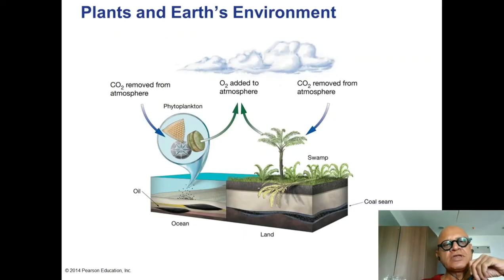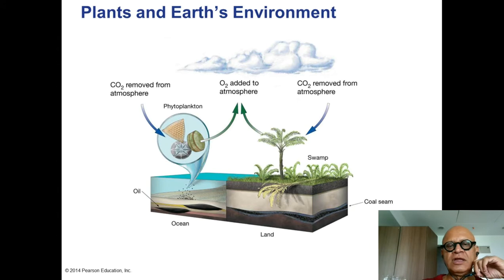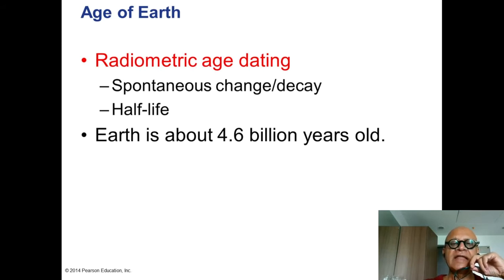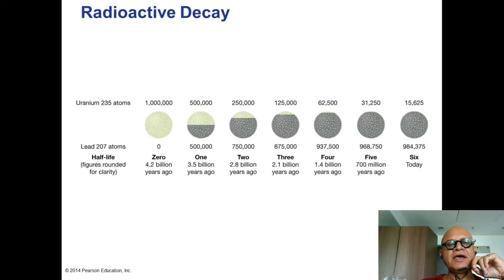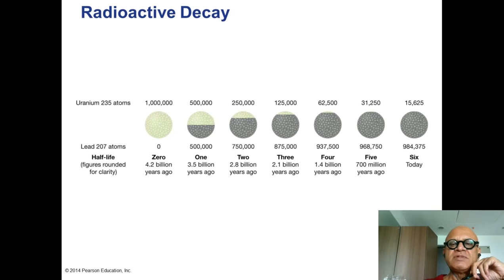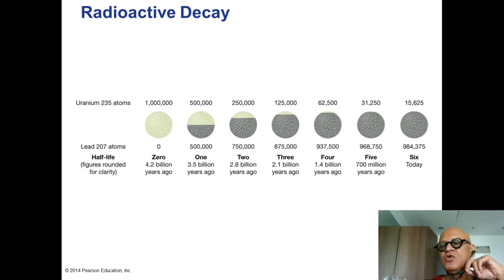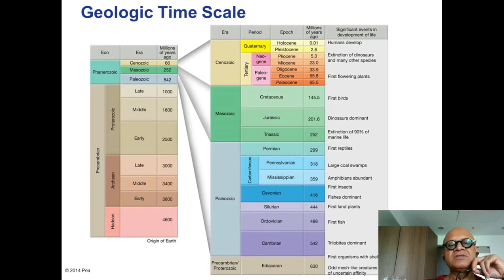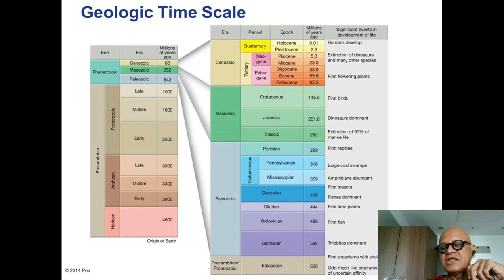How old is Earth and How do we know that?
How do we know how old Earth is?